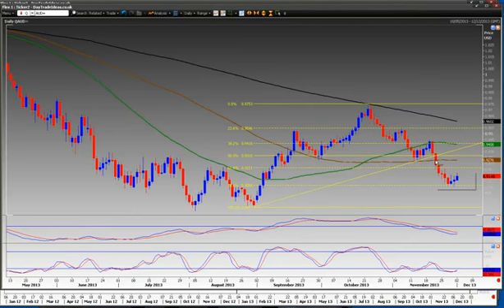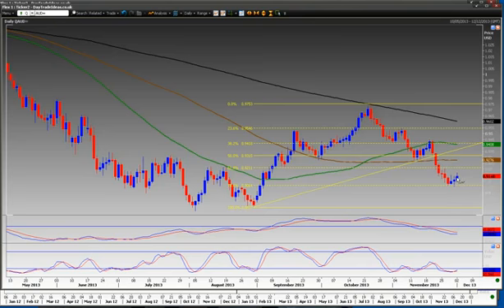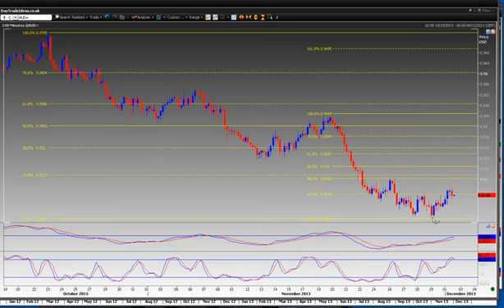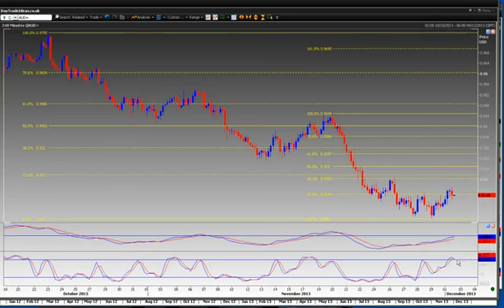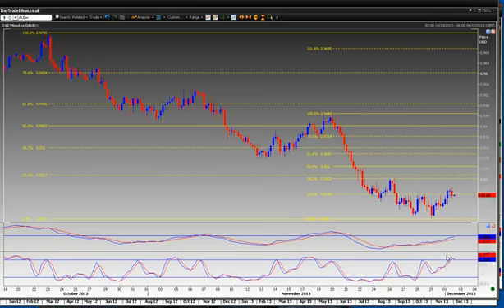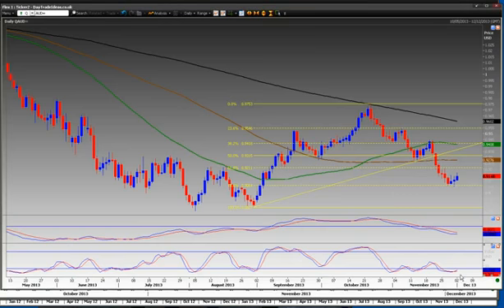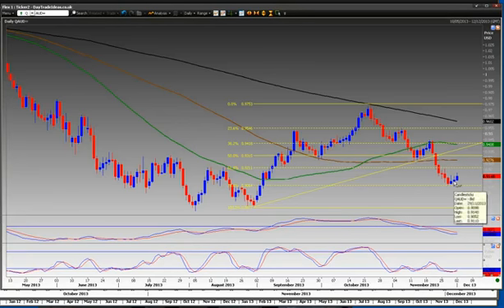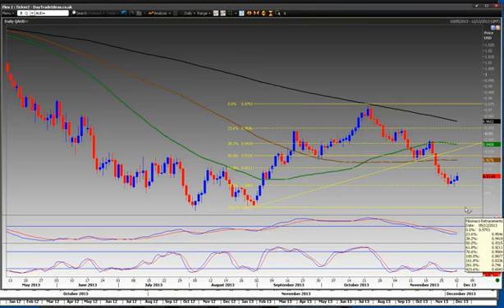AUD/USD in a bear trend but oversold s/term so may stabilise & even crawl higher early...Jason Sen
You can also find samples of Jason's Daily Forecasts, Long-Term Levels & Charts